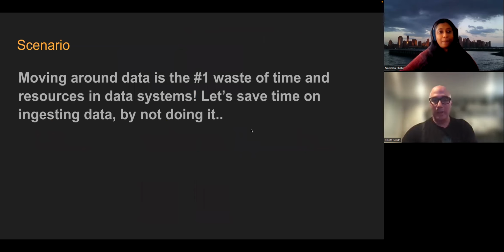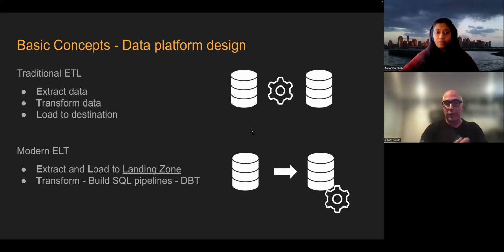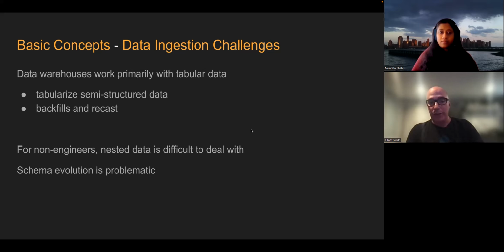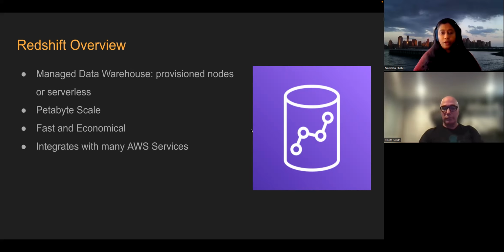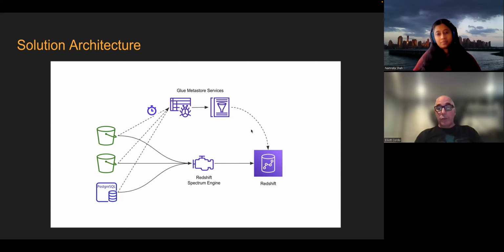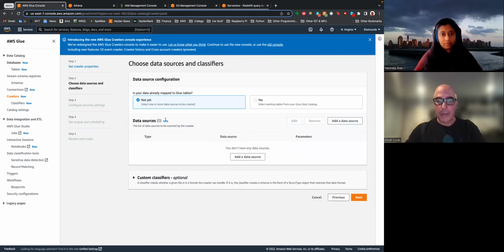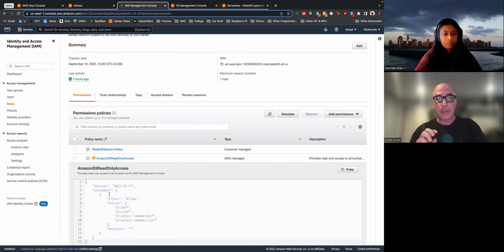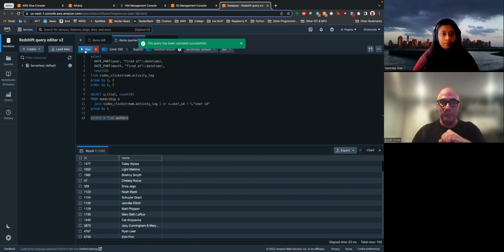Virtualizing data ingestion using Glue and Redshift Spectrum with AWS Hero Elliot Cordo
Reference URLs-
Getting Started with Redshift Spectrum

Working with nested data

Glue Data Catalog and crawlers